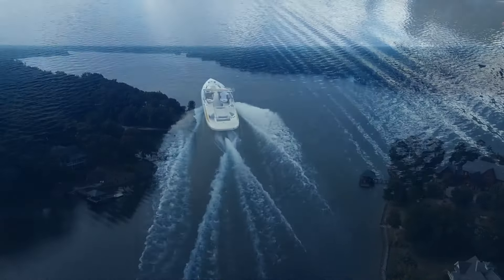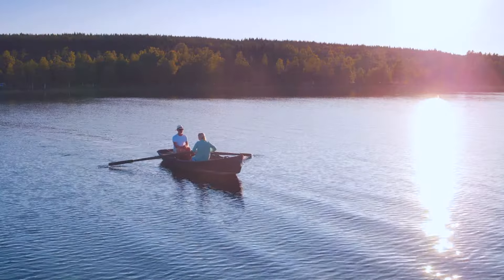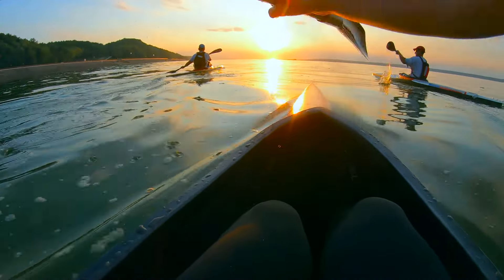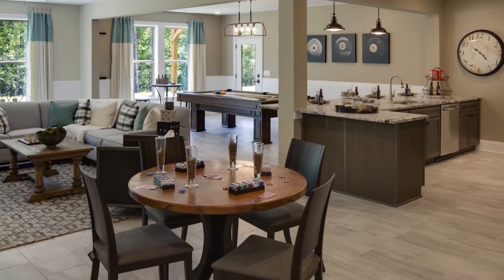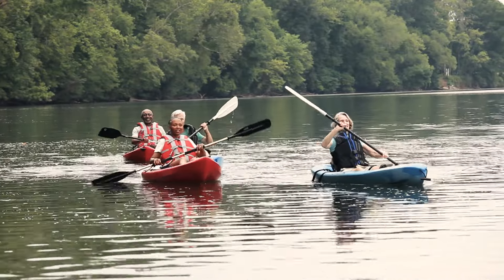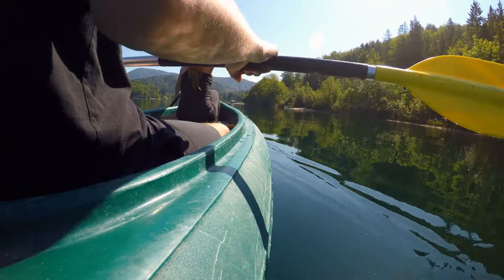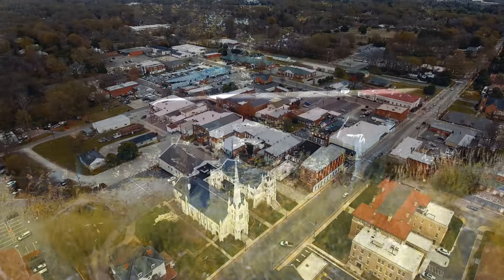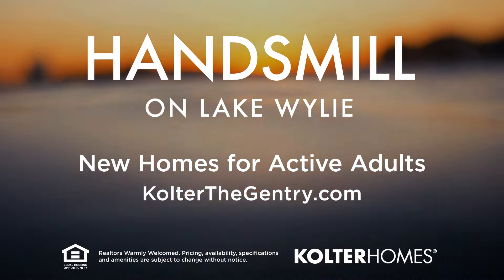Handsmill by Kolter Homes on Lake Wylie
At Handsmill on Lake Wylie in York, SC, Kolter Homes is building in The Gentry, a lakeside neighborhood of new homes for active adults. Take a 90-second preview in this video to see if The Gentry might be the right location to build your ideal home and enjoy life.